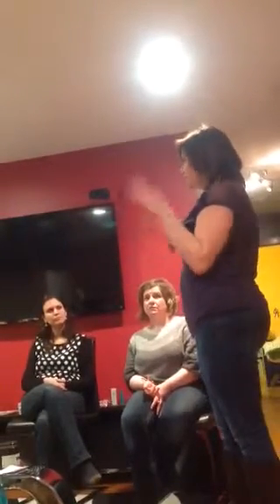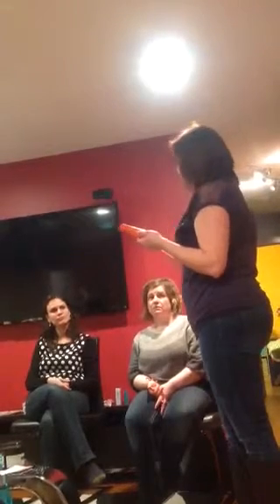Arbonne spa party /Monika part 4